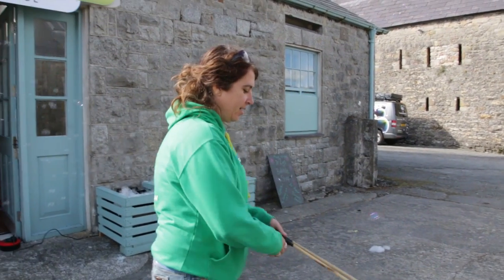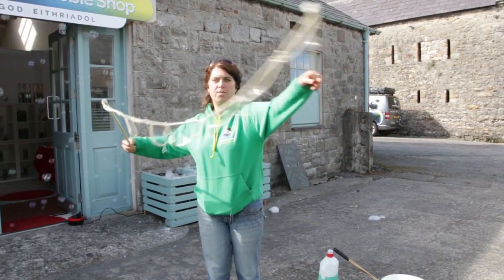Dr Zigs Bubble Vlogging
Welcome to our very first Bubble Vlog!
We'll be telling you all about our wonderful bubble adventures and all the crazy things we get up to here at Dr Zigs Extraordinary Bubbles :)
Video editing by Yohan Lecarpentier